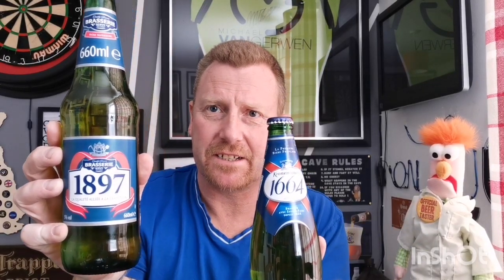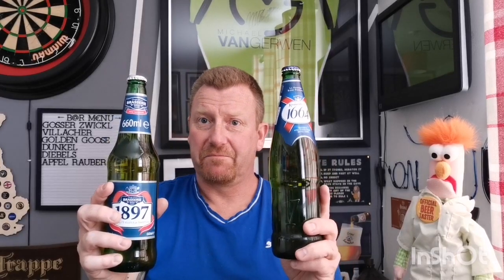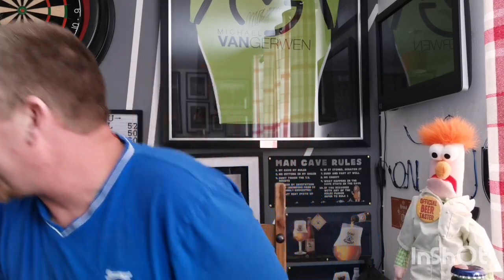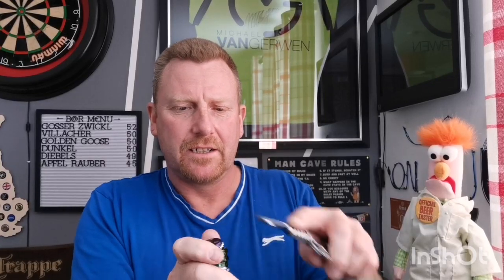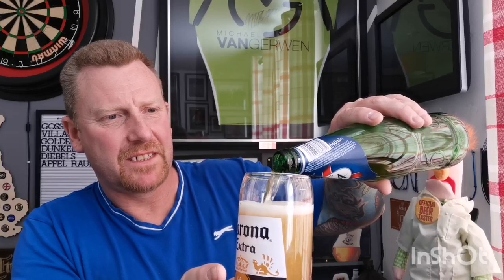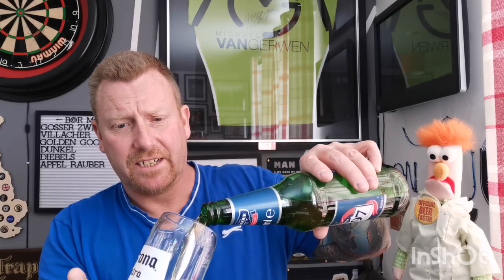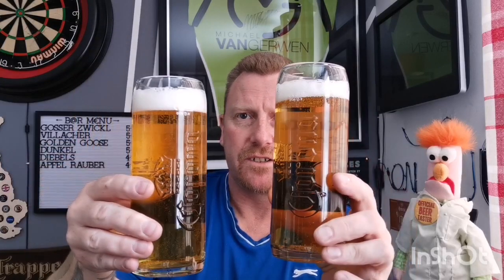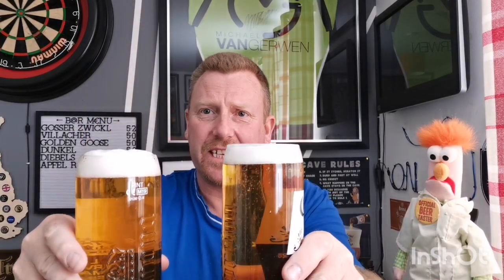Kronenbourg 1664 5% vs Aldis 1897 5% - review No. 509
In this video we put probably france's most famous lager kronenbourg 1664 up against aldis blatant rip off 1897. Lets see which one comes out on top